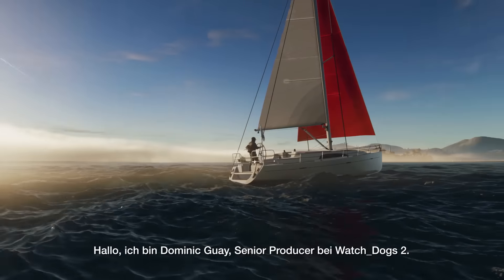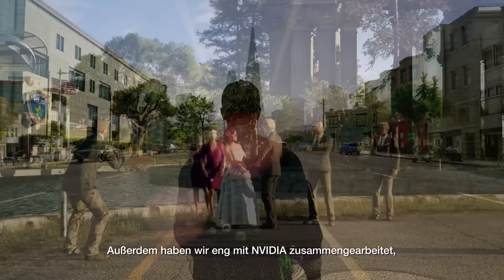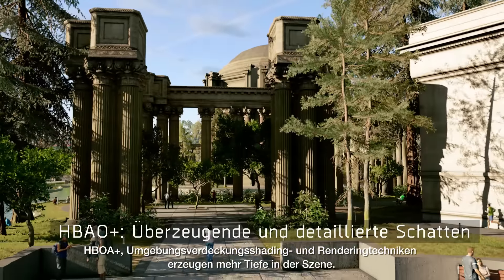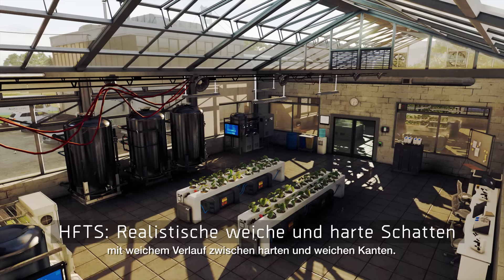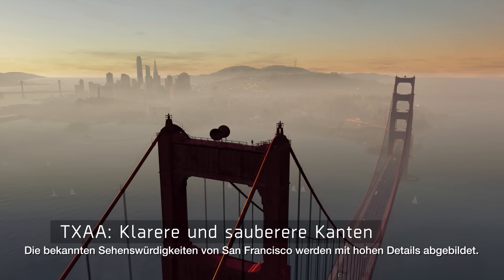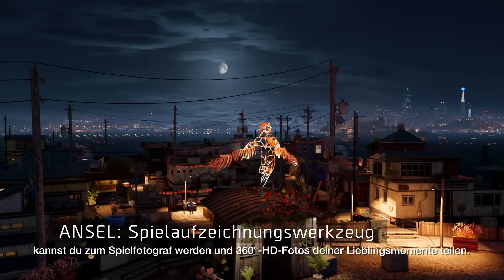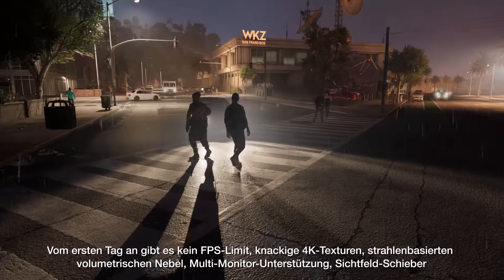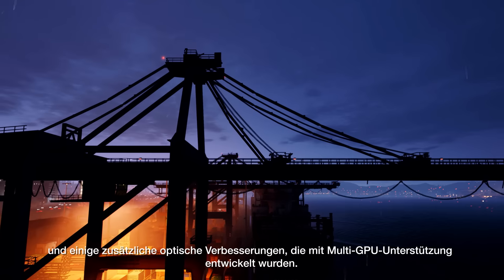Watch_Dogs 2 - Technik-Trailer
Dieser Trailer zeigt die technischen Vorzüge von Watch_Dogs 2 auf dem PC.